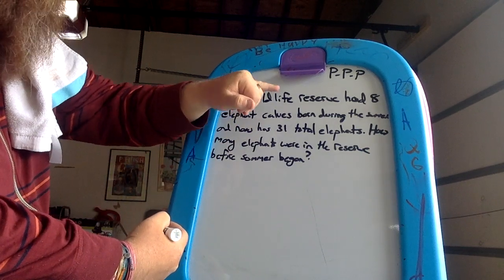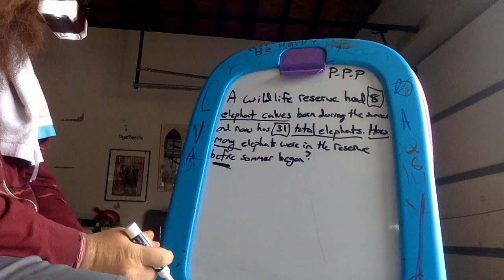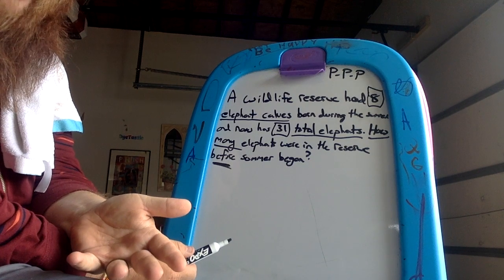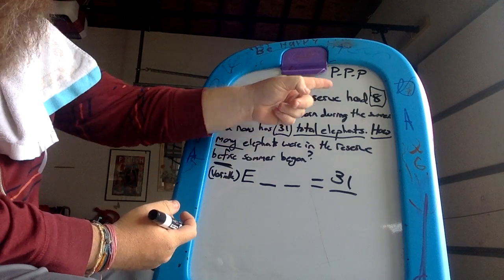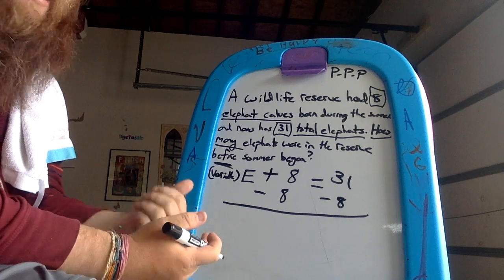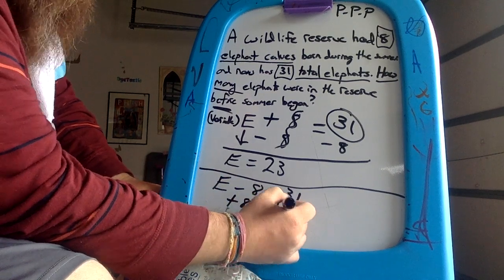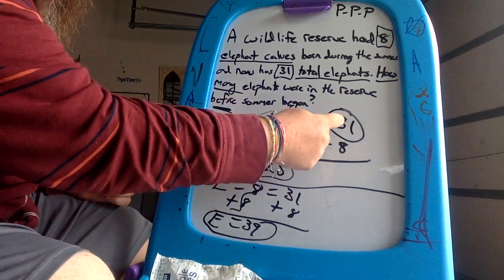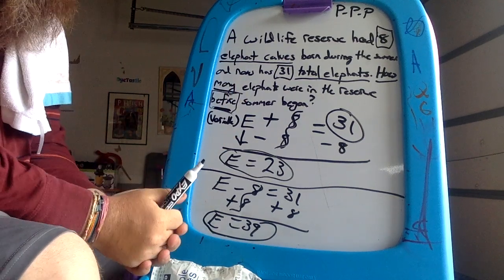open ended multiply and divide equations I